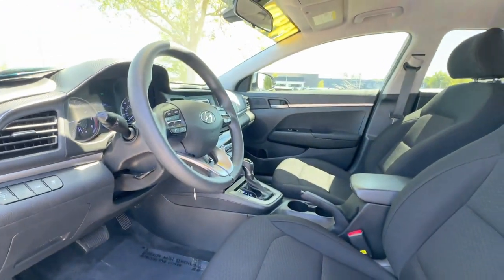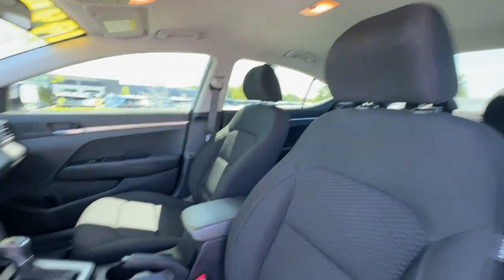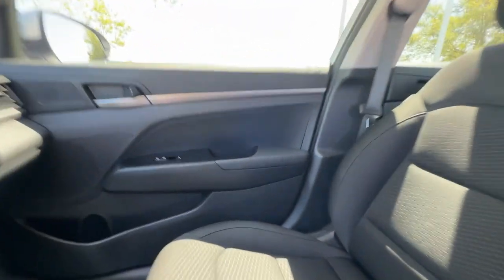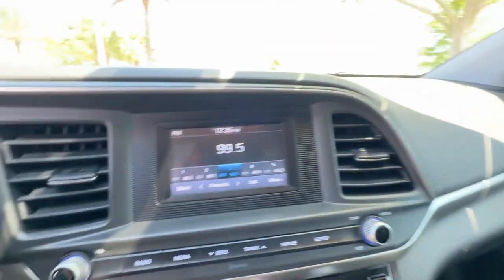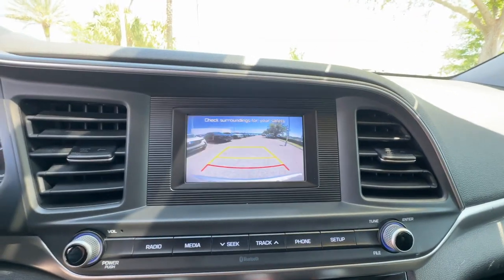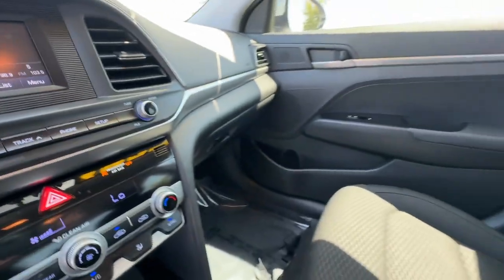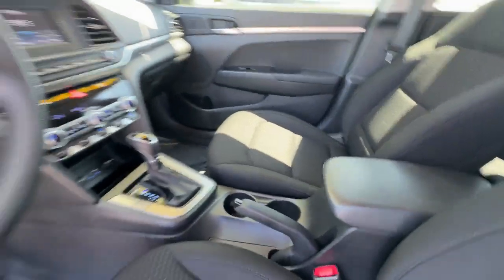2020 Hyundai Elantra SE Davenport, Clermont, Winter Garden, Orlando FL, Ocala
2020 Hyundai Elantra SE KMHD74LF7LU927574 Video